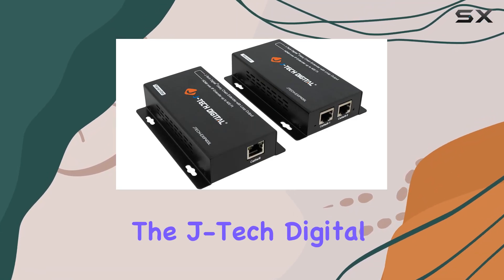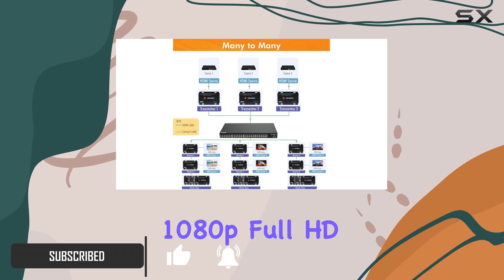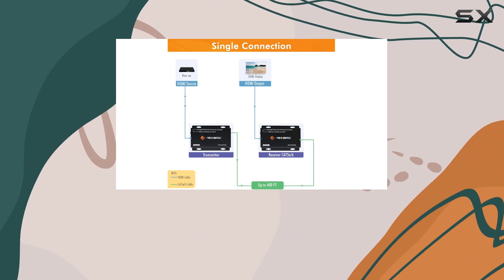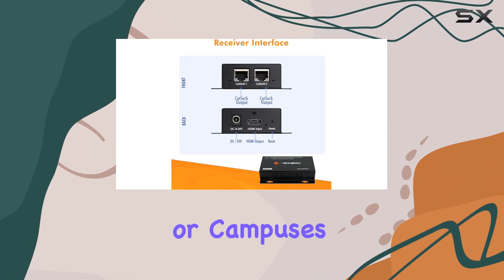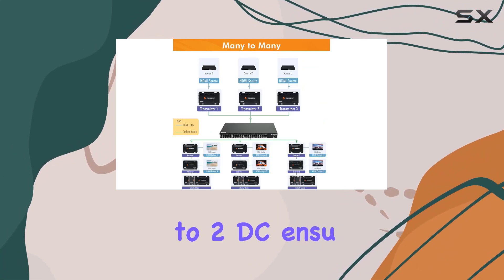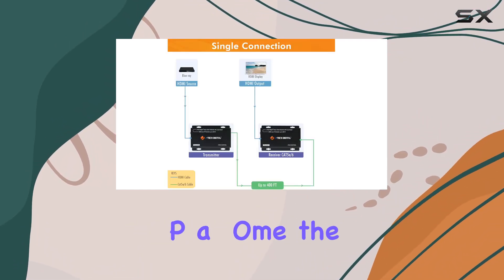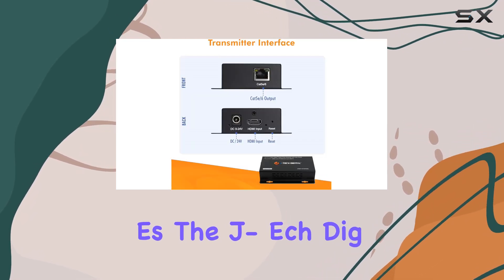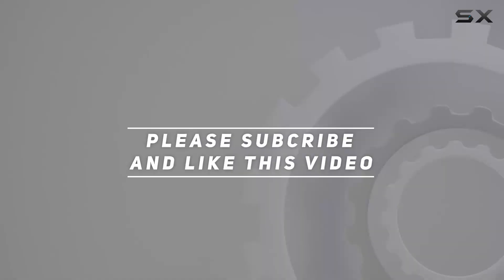J-Tech Digital HDMI Extender Over Cat 5e/Cat6 Cable: Best Solution for Extending HDMI Signals!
0:00 Intro
0:06 Review

Things that we mentioned in this video:
J-Tech Digital HDMI Extender : B08F2RTF5Z